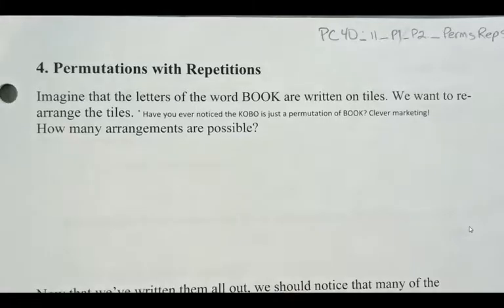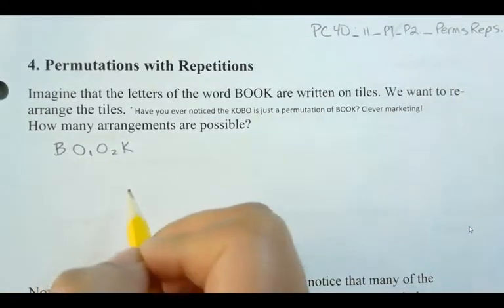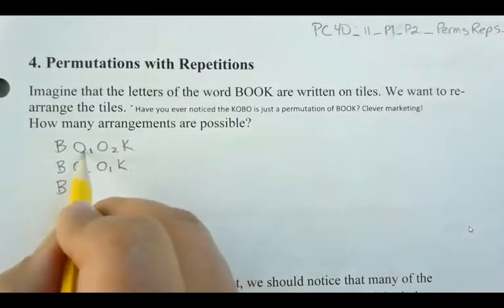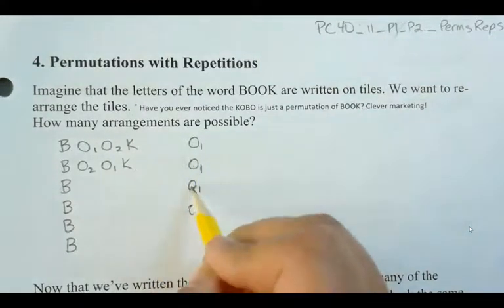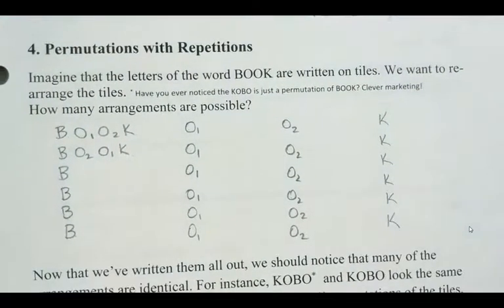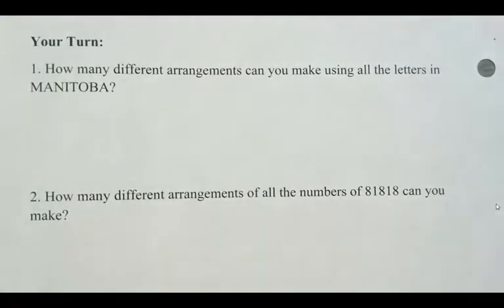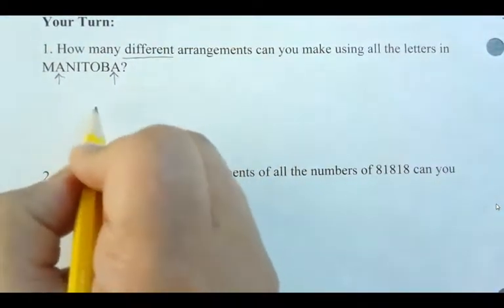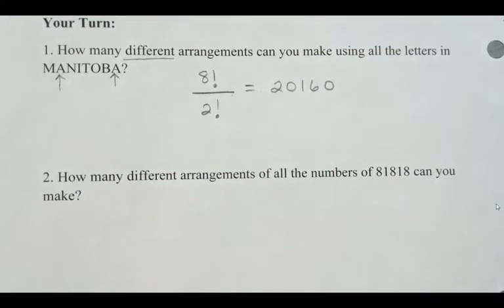PC40 11 P1P2 perms reps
PC40
Ch 11.1 Part 4
Permutations with repetitions